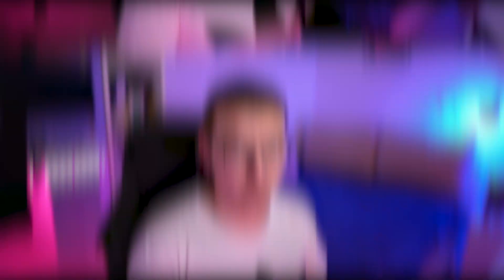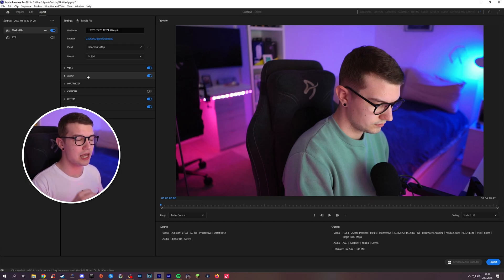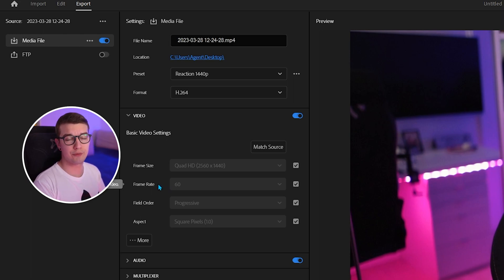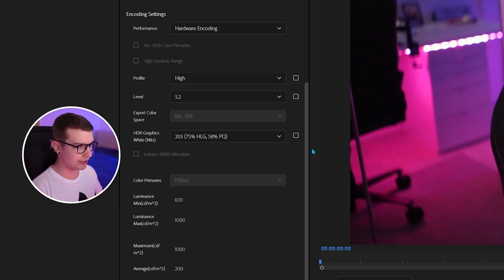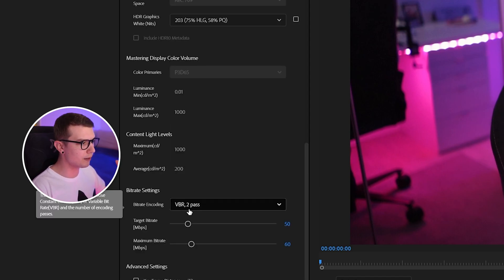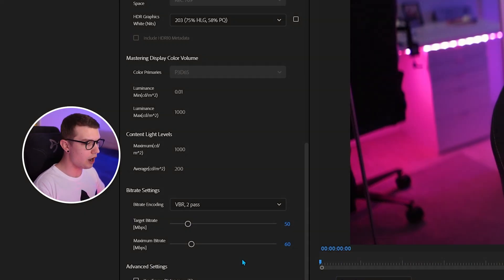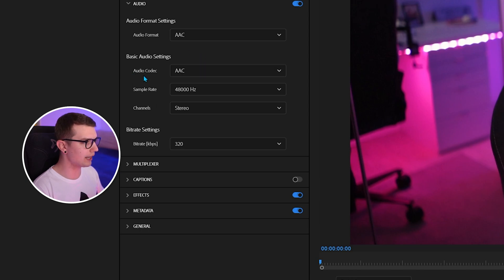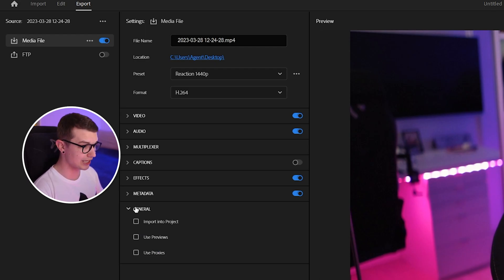HIGH QUALITY Export Settings For PREMIERE PRO 2023 (1080p/1440p)